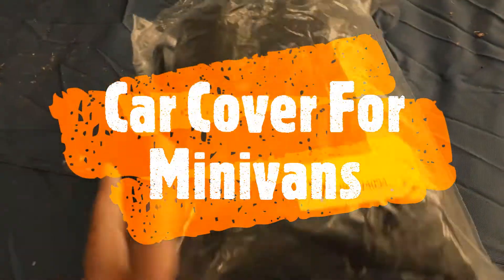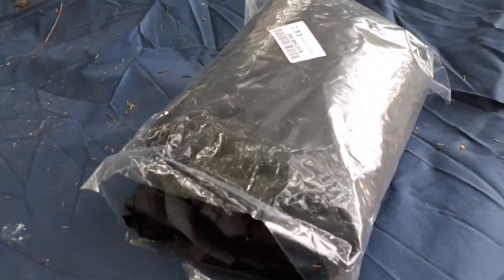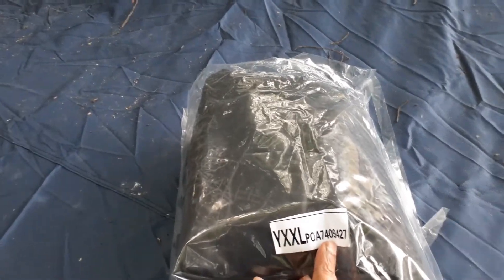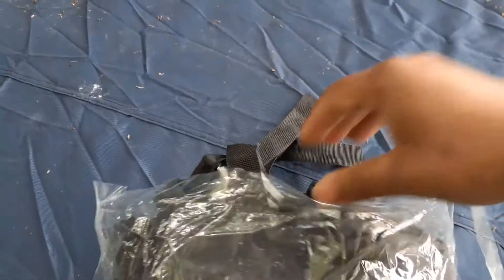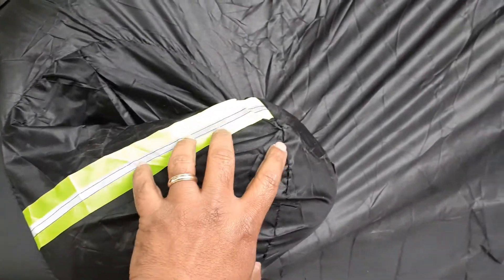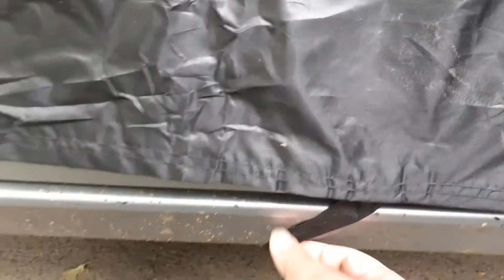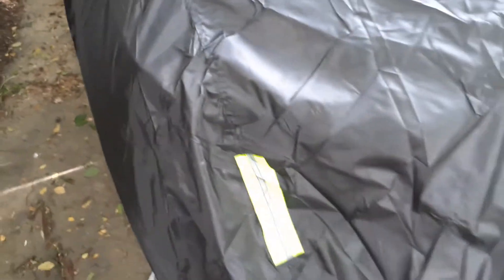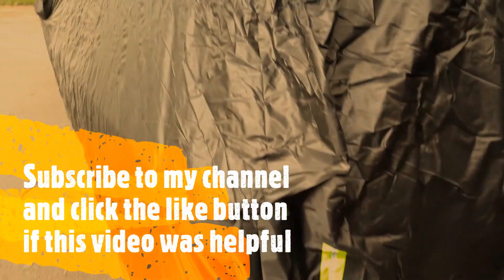Cheap Minivan Car Cover Review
Review of a $35 car cover for a 2015 Toyota Sienna.
Car Cover XXL